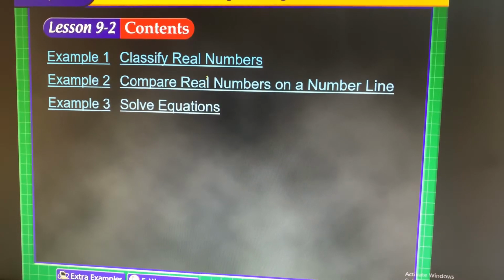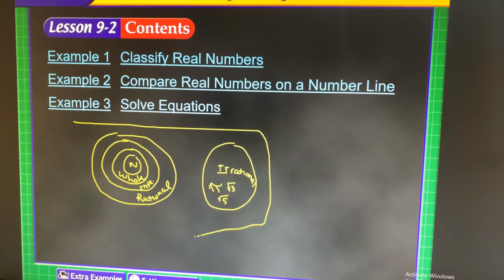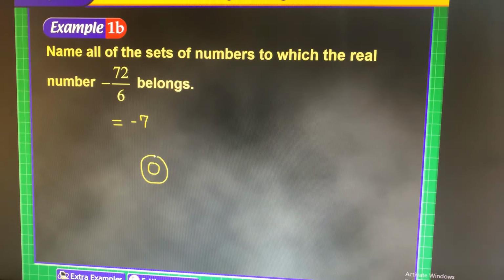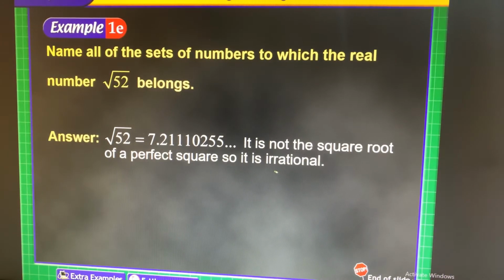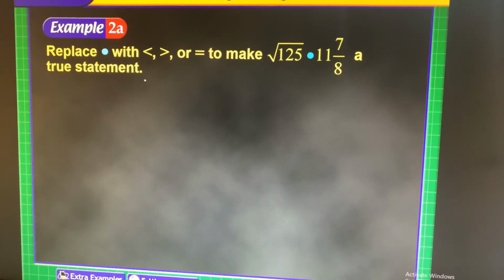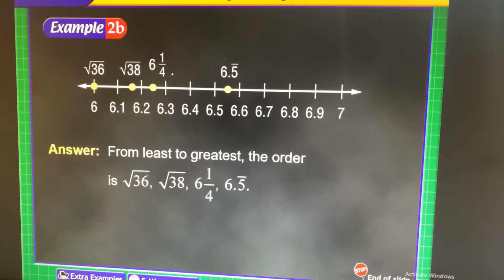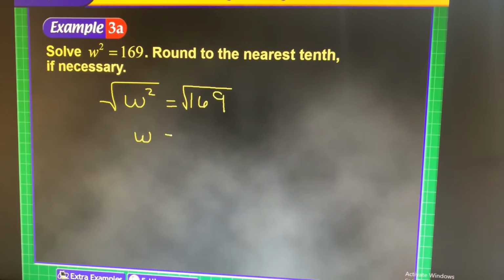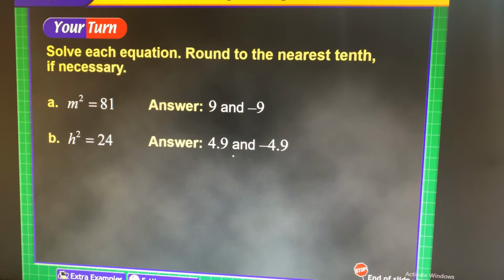Classifying Numbers (9.2)